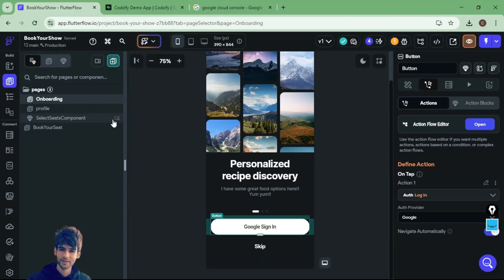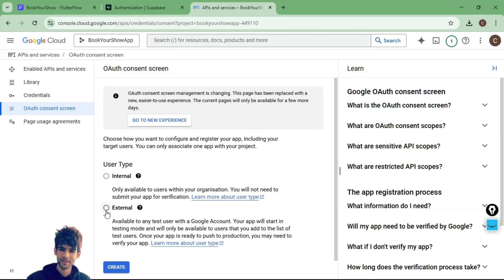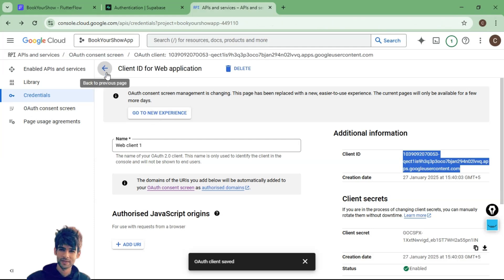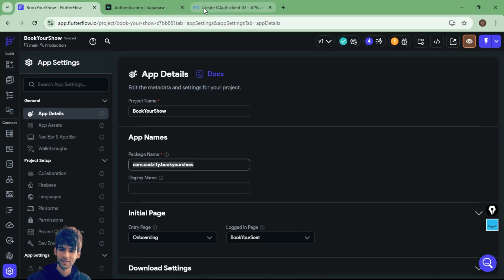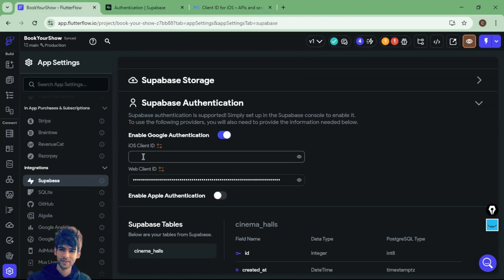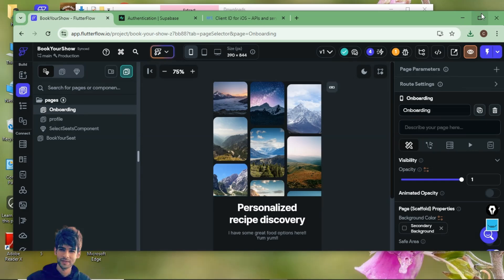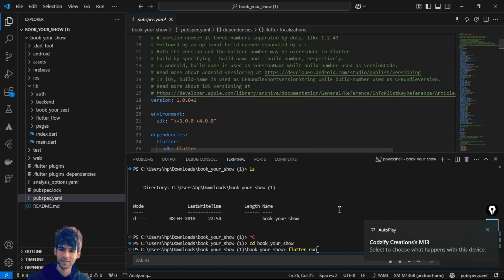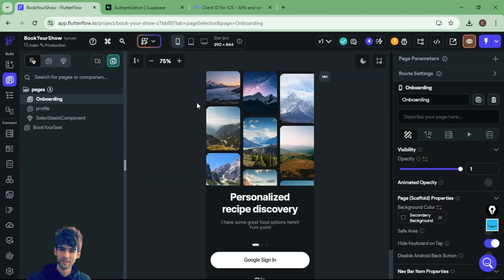Google Sign-In Using Supabase in FlutterFlow | Tested in Real Device | FlutterFlow Tutorial 🚀🔥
💥 CLONE Production Ready-Made FlutterFlow Apps + Learning Course Access:

1)  Clone the Grocery Delivery App in FlutterFlow + Access Learning Course

2) Clone the Online Courses App in FlutterFlow + Access Learning Course

3) Clone the Doctor Appointment Booking App in FlutterFlow + Access Learning Course

4) Clone the Nutrition AI Agent in FlutterFlow + Access Learning Course

5) Clone the Dating App in FlutterFlow + Access Learning Course

3 Books You Should Read
📈The Power of Your Subconscious Mind
👀You can Win

Tech you can use as a creator
💻HP Smartchoice Victus Gaming Laptop
🎥Sony ZV1
🎙Blue Yeti Mic
⽴Tripod Stand
🔅Ring Light
🎧Marshall Major II Headphone
🖱Logitech mouse
💺Green Soul Chair